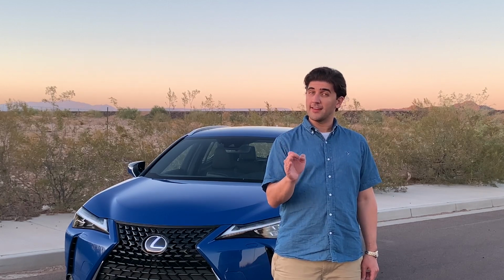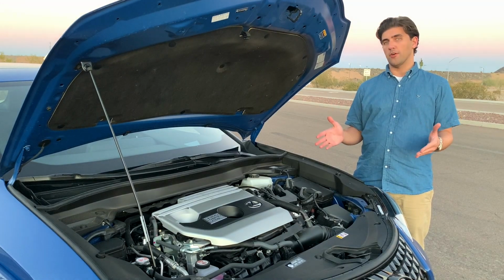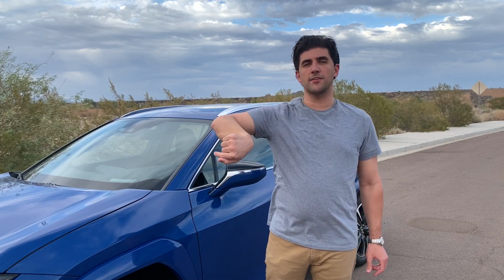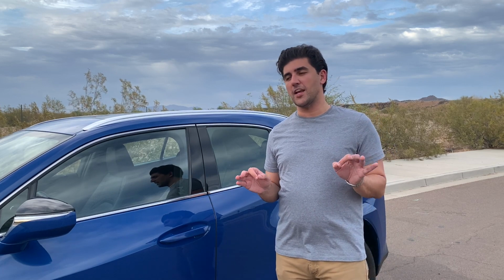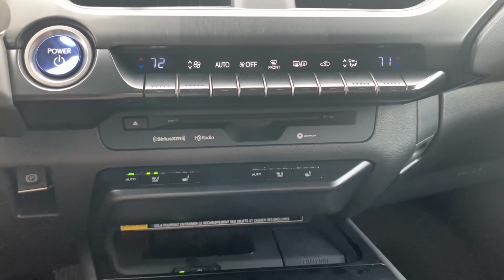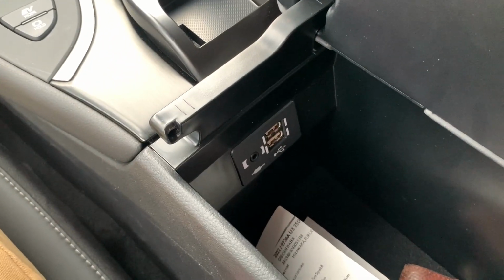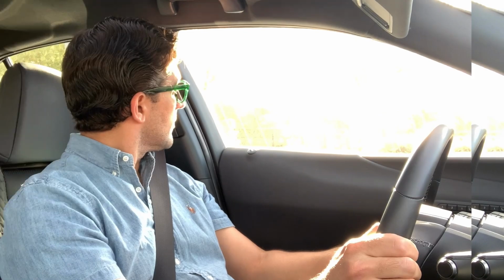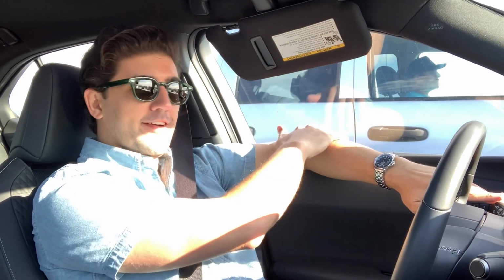2022 Lexus UX 250h Luxury Review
2022 Lexus UX 250h Luxury Review
00:00 Introduction/2022 Lexus UX Overview
00:39 Testing the UX as a Commuter Vehicle
01:42 Distinctive Color
01:52 Engine Output and Fuel Economy
02:30 Manageable Size
02:50 Keyless Entry Problem
03:32 Interior Features
06:04 On the Road: Power, Ride Quality, and More
10:56 Outro/Next Review/Subscribe to There Will Be Cars!